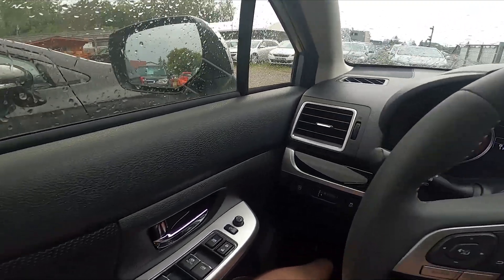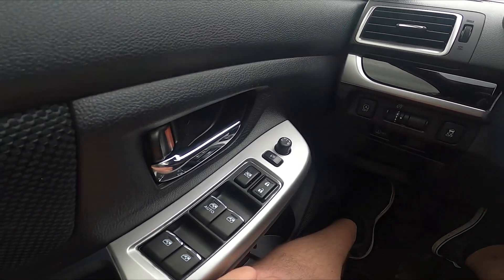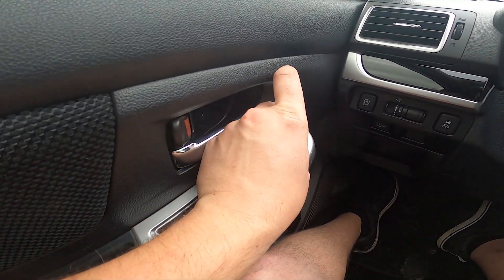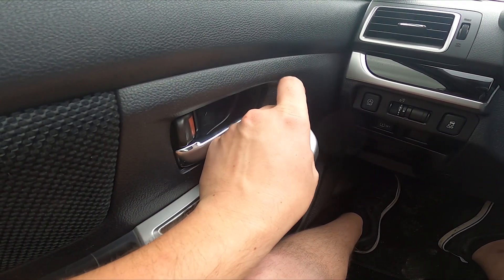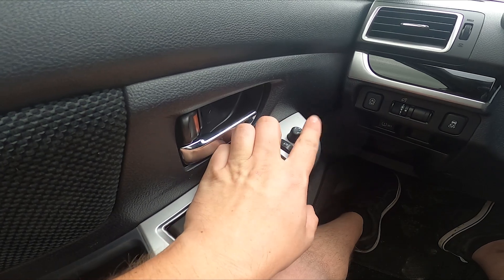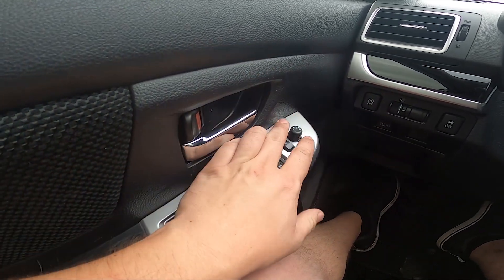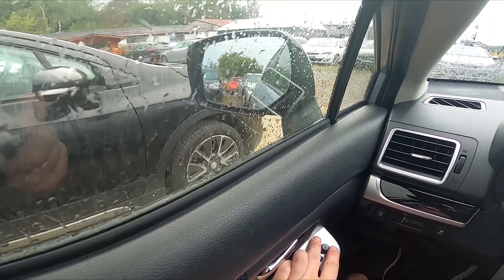How to Adjust Side Mirrors in Subaru XV ( 2012 – 2017 ) | Side Mirrors Position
Find out more info about Subaru XV ( 2012 – 2017 ) :
Did You know that you can use electrical Side Mirrors in Subaru XV? This feature gives You complete control of what You see behind Your car so You can maintain safety in traffic all the time. If You want to learn how to Change the Side Mirrors Position we've provided a quick tutorial from which You learn how to Adjust both the Left and Right Side Mirrors in Subaru XV. Follow the video above to better manage Your car!

How to Change Side Mirrors Position? How to Adjust Side Mirrors Position?

Years of Production:

2012, 2013, 2014, 2015, 2016, 2017